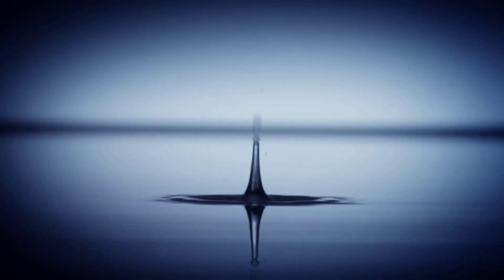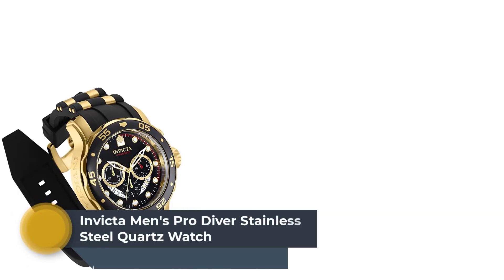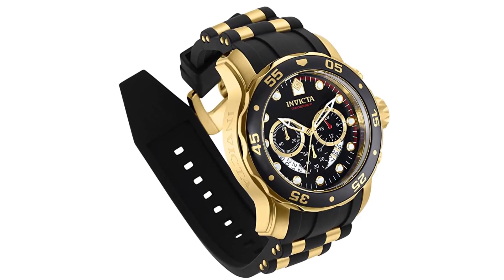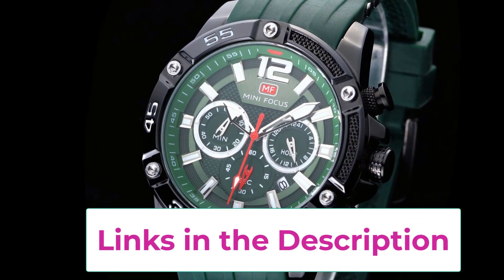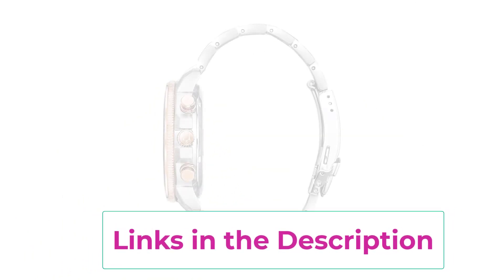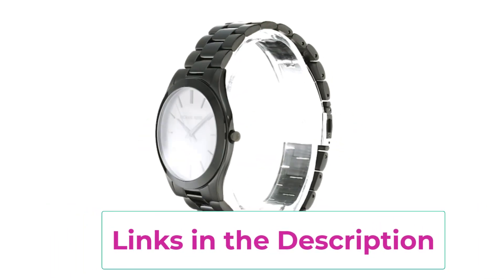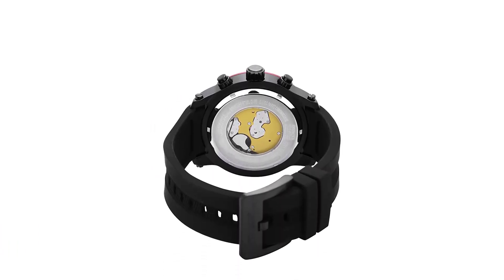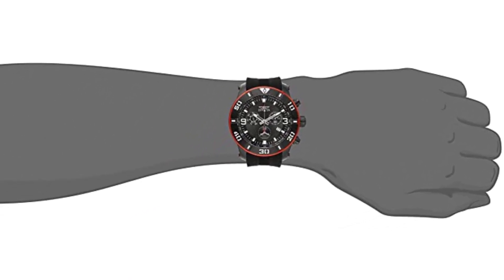Top 5 Best Men watch of 2023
Invicta Men's Pro Diver Stainless Steel Quartz Watch

Mini Focus Men Watches Unique Casual Wrist Watches,

Bulova Men's Marine Star 'Series C,

Michael Kors Men's Slim Runway Stainless Steel Quartz Watch

Invicta Men's 19825 Pro Diver Analog Display Swiss Quartz Black Watch

description:

A man's watch is a timeless accessory that has been a staple in men's fashion for decades. It not only serves the practical purpose of telling time, but it is also a statement piece that can reflect a man's style, personality, and even status.

One of the most important factors to consider when choosing a man's watch is the style. Men's watches come in a wide range of styles, from classic and sophisticated to bold and modern. Some popular styles include dress watches, dive watches, chronographs, and sports watches.

In this video, we listed the Top 5- Best Men watch, Best Man watch in 2023 buying guide

best watch brands,top 10 watches,best watches 2022,affordable watches for men,best watches under 100,tissot prx,mens watches,teddy watch review,
hodinkee,watches,teddy baldassarre,affordable watches,